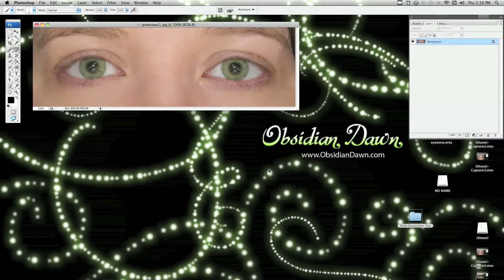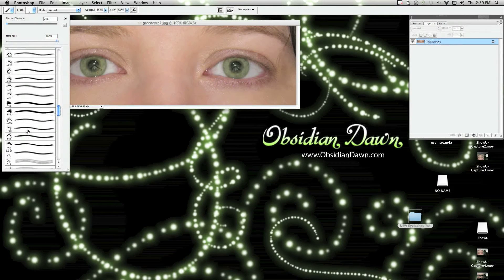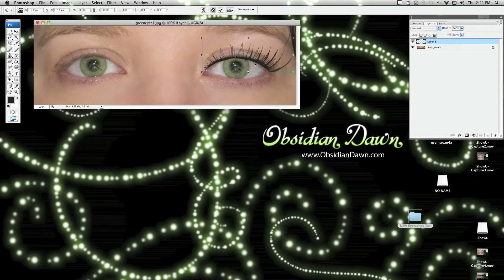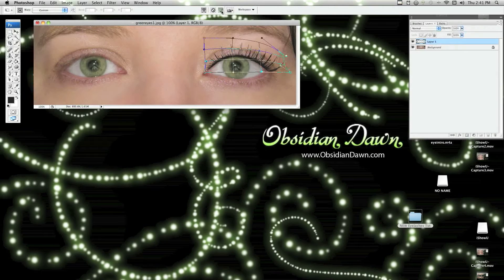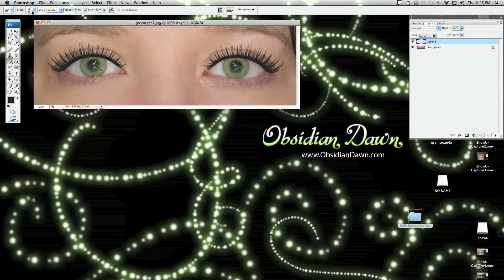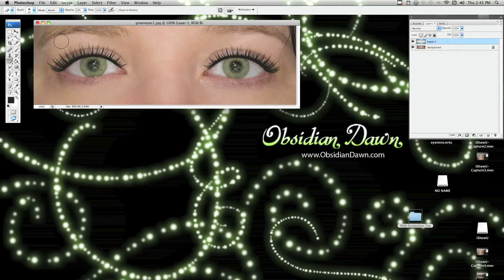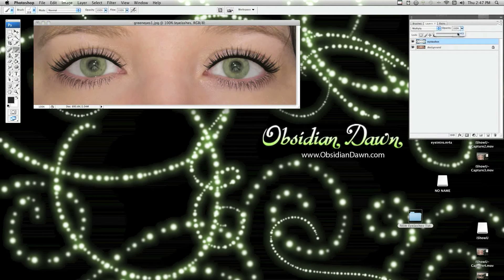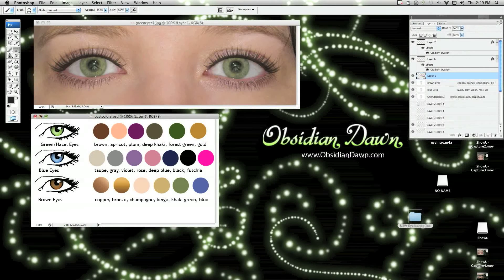Realistic Eyelashes & Eyeshadow Makeup Effects in Photoshop Tutorial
This tutorial will help explain how to use my Eyelashes and Eyeshadow brushes to create realistic looking makeup effects for eyes in Adobe Photoshop.

These same principles would work in GIMP. As do the brushes!

by Stephanie Shimerdla of Obsidian Dawn